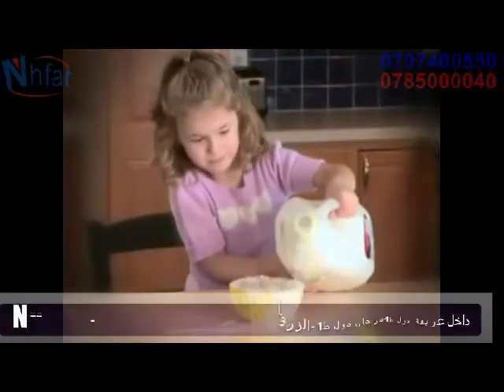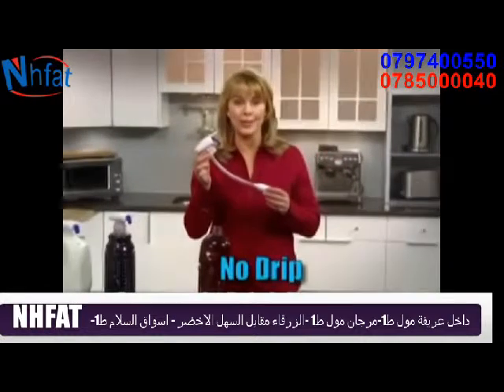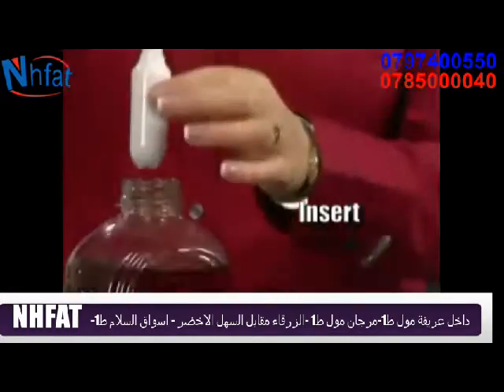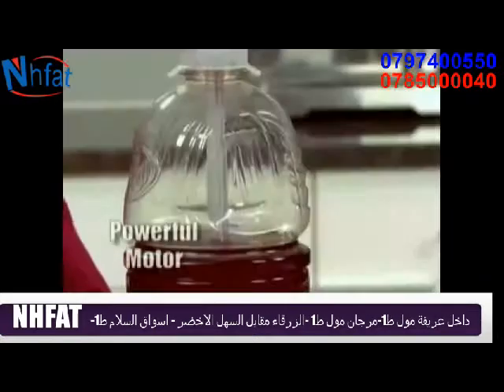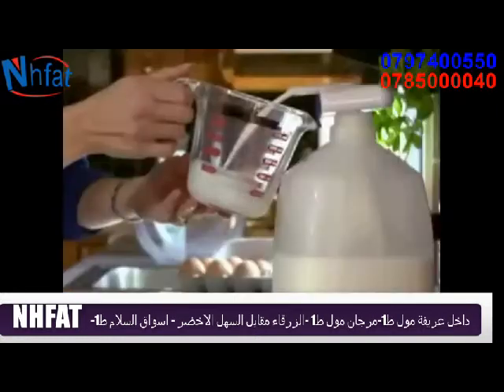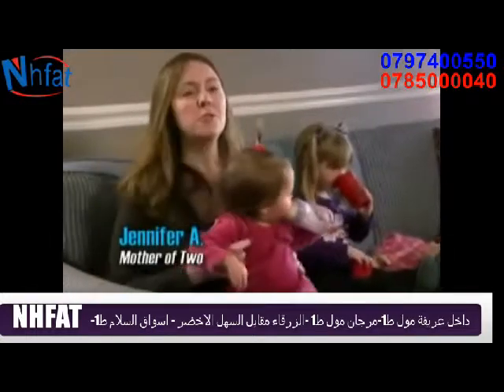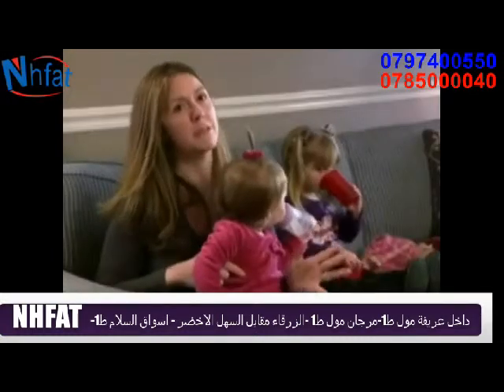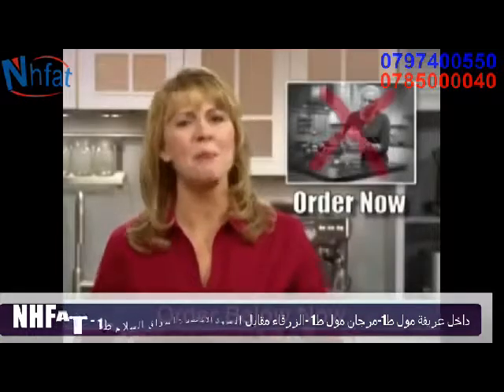Magic Tap Drink Dispenser